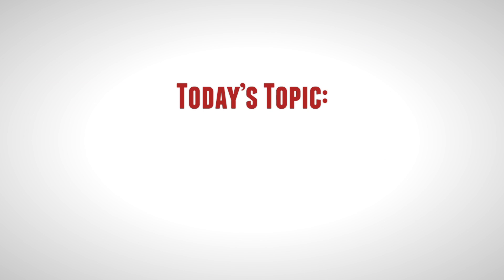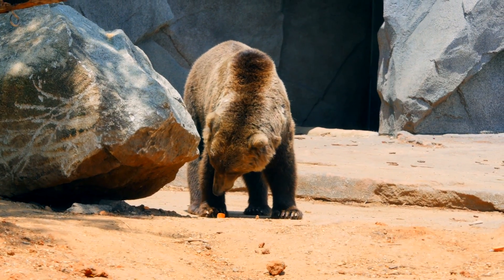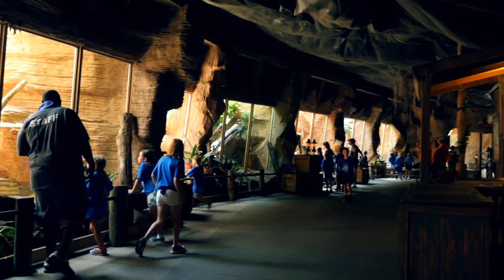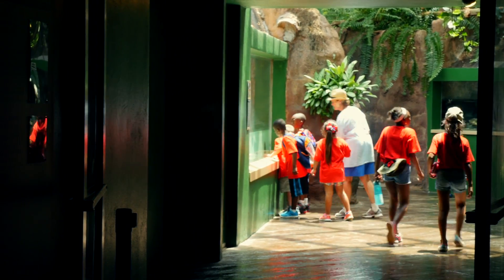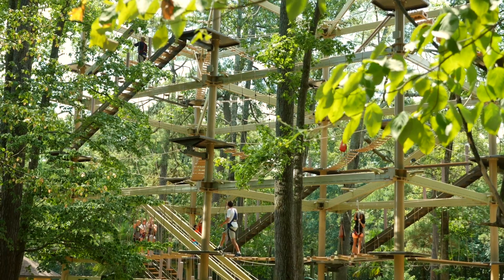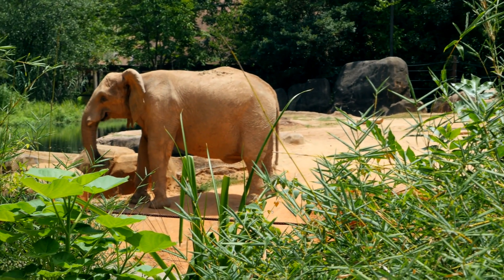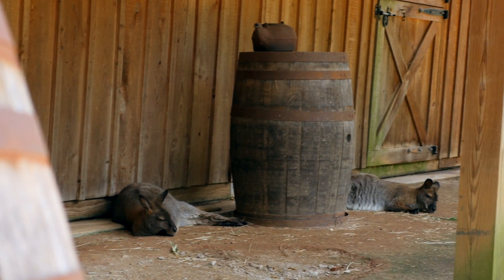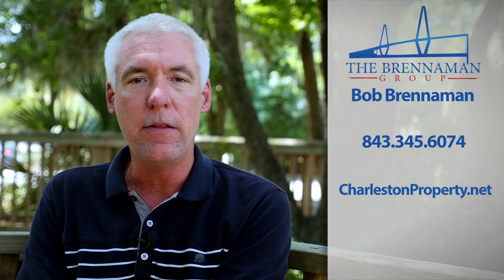Riverbanks Zoo & Garden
In today's "Ask Bob" segment we venture a little bit away from Charleston as we spend a day at Columbia, SC's Riverbanks Zoo & Garden.

For more information on things to do in the Charleston area, and anything Charleston or real estate related, contact Bob Brennaman with The Grennaman Group at:

CharlestonProperty.net